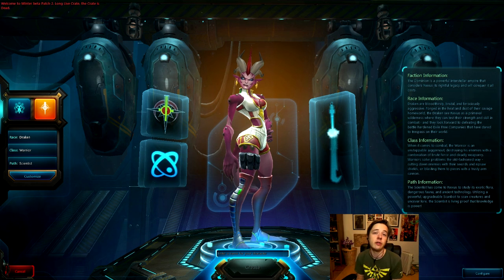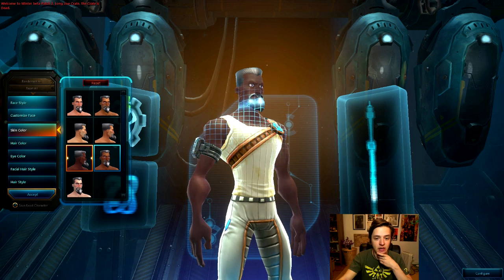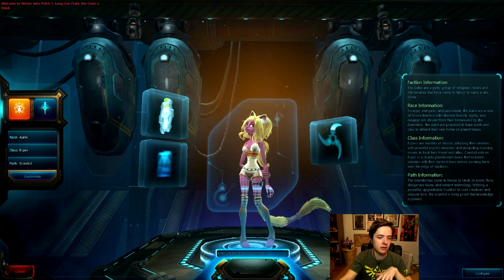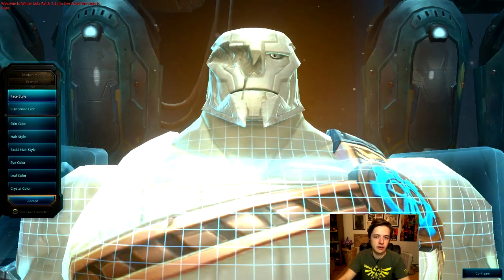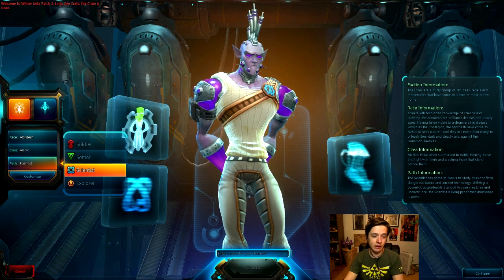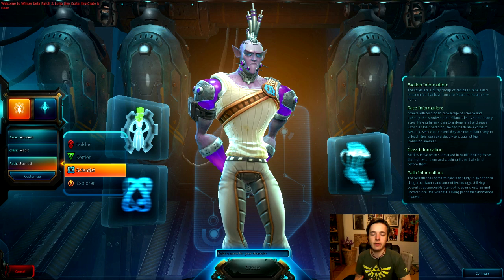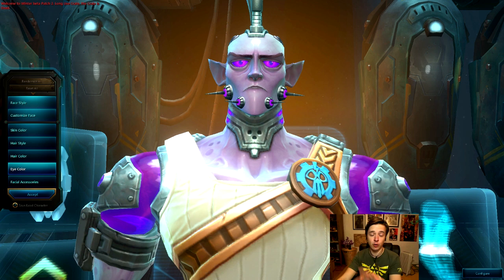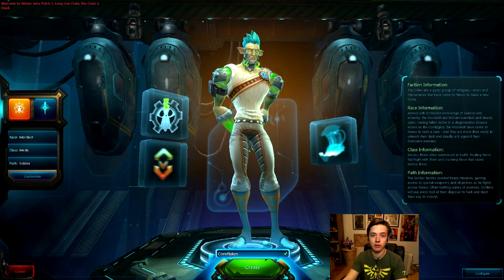Paddles & Probes - Part 1: Creating Our WildStar Character & Selecting Our Faction/Race/Path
Hello everyone! Welcome to the first episode of Paddles & Probes (tentative series name), a gameplay series where we look at all of WildStar's aspects and its current beta state. For today's video, we roll a Medic character and take a brief look at the available races and path options!

As a member of the WildStar Fans network, I'll be consistently providing you dear viewers with more beta footage & all sorts of other WildStar related content. If you'd like to support this series, make sure to check out for more WildStar footage & discussion pieces!